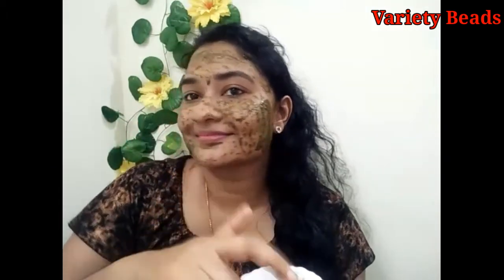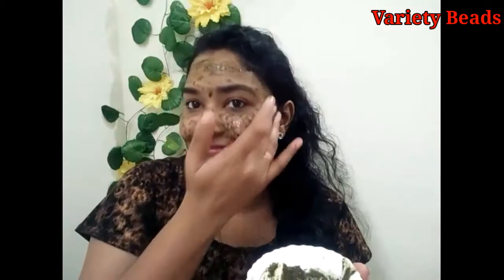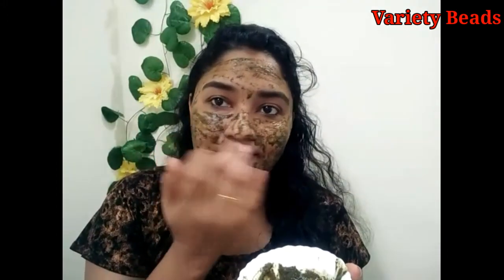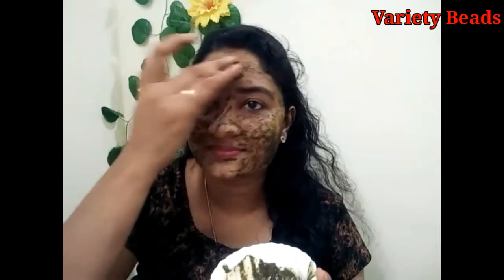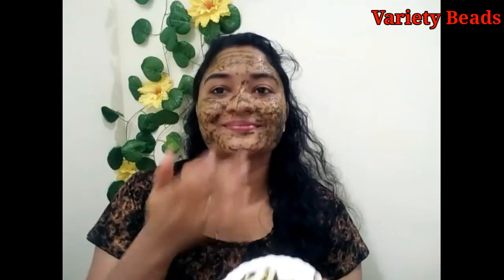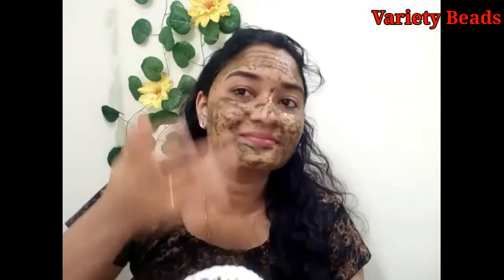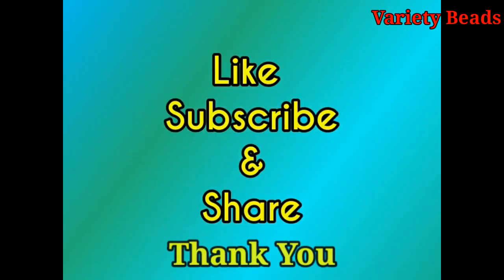Remove Pimple//Easy Steps//മുഖക്കുരു മാറാൻ എളുപ്പവഴി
Hai friends,

This video is about how to remove pimples. By following this easy steps, you can remove the pimples on your face and make your face glow.

My Channel includes stitching, cooking, beauty tips, vlogs etc..

w-IM

-rE3E